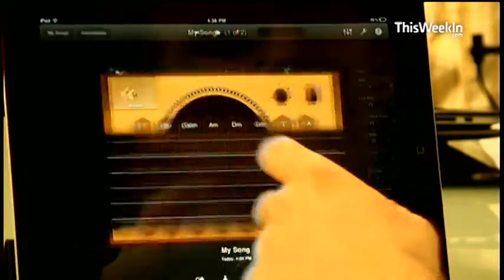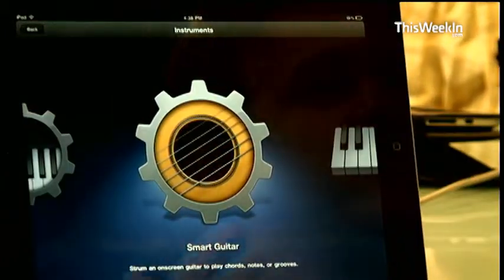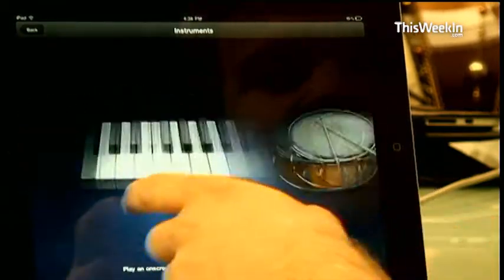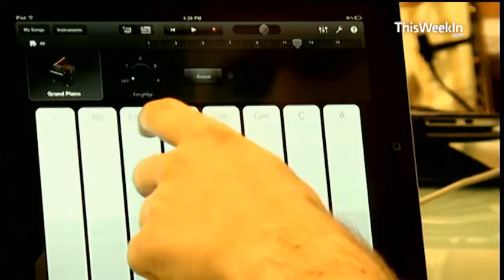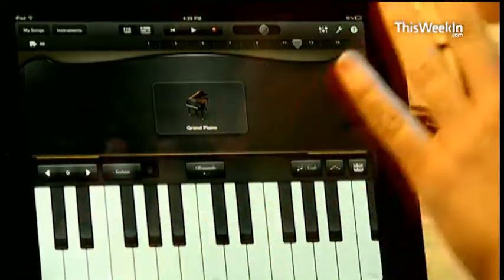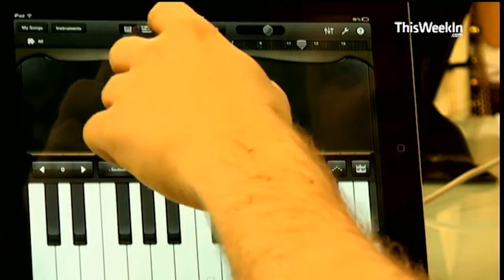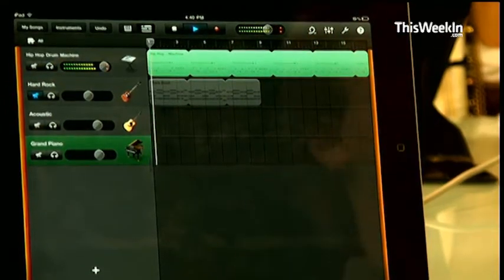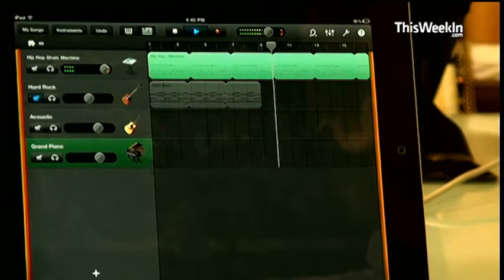iPad 2 App Review: GarageBand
Andrea Rene and Jacbo Burch review the iPad 2 app 'GarageBand.'  'GarageBand' is developed by Apple and is the port app for your iPad. You can pick it up right now for $4.99.